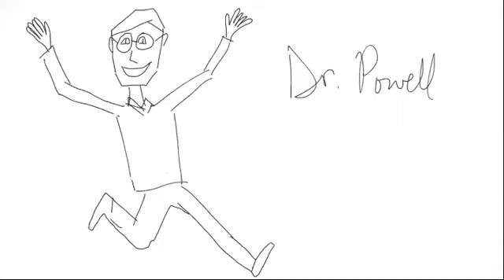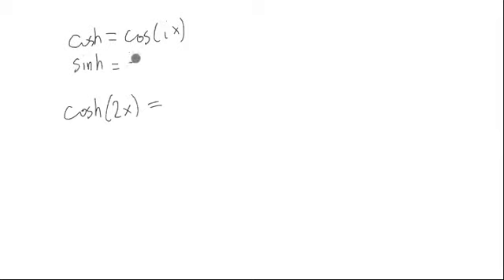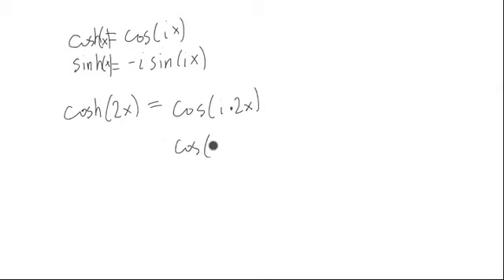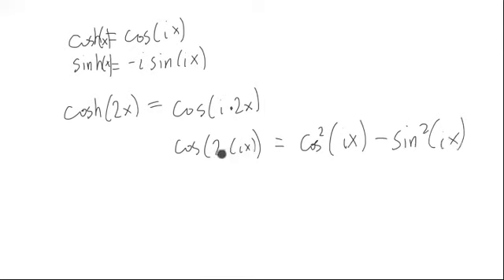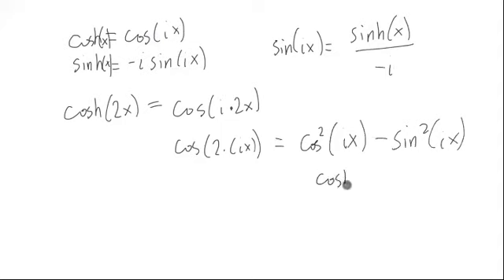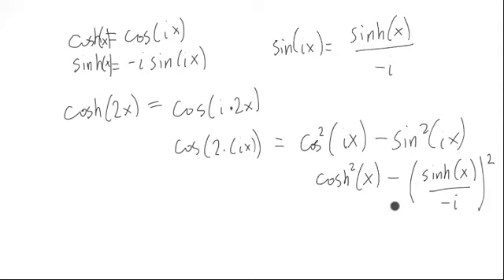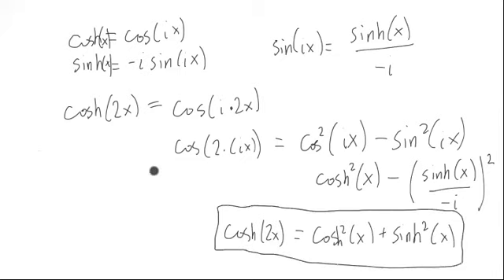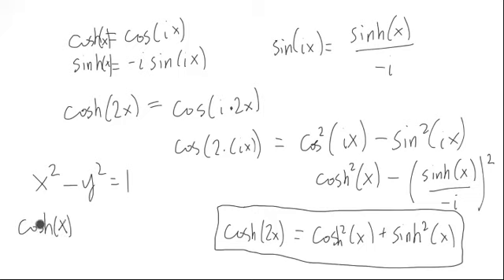Showing Identities of Hyperbolic Functions